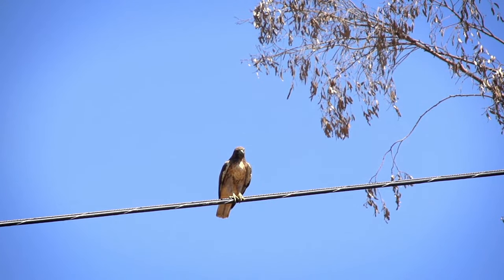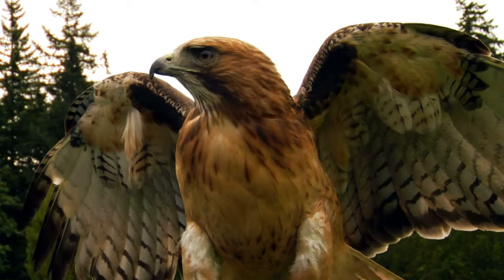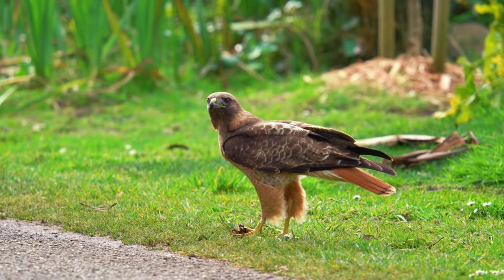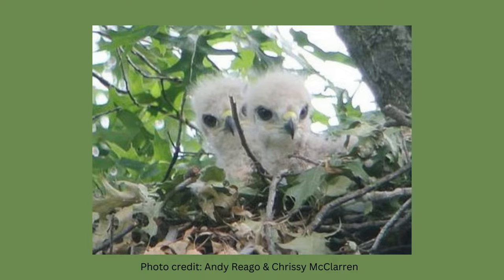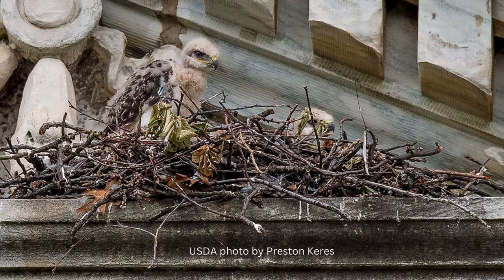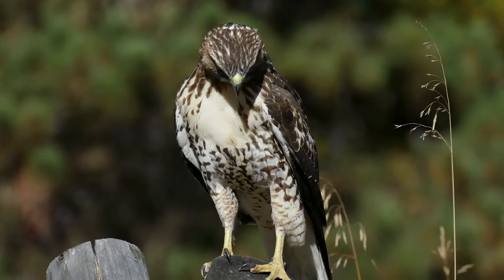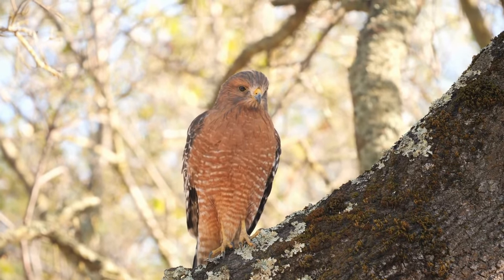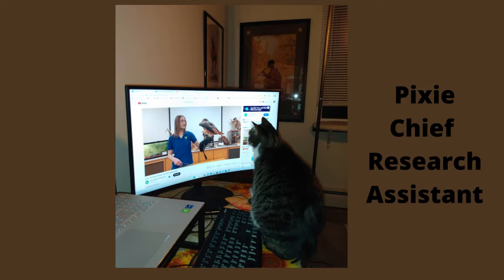All About The Red Tailed Hawk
Red-tailed hawks are widespread throughout the United States and eat a variety of foods. You can see these birds along highways, in suburban parks, and in woodlands.